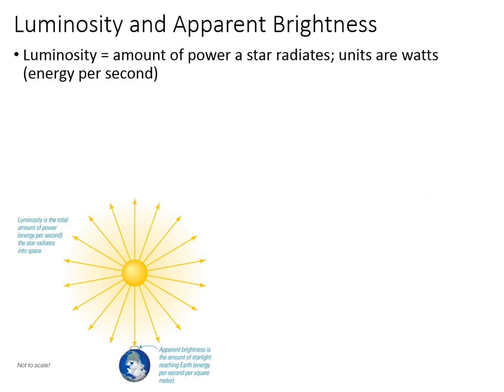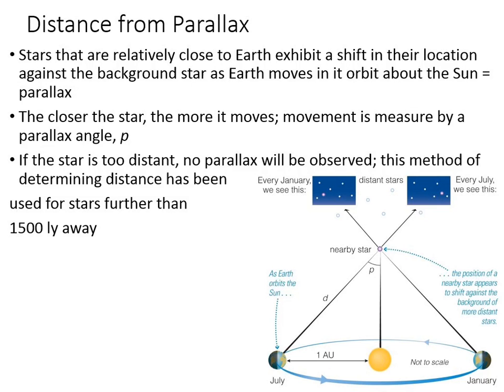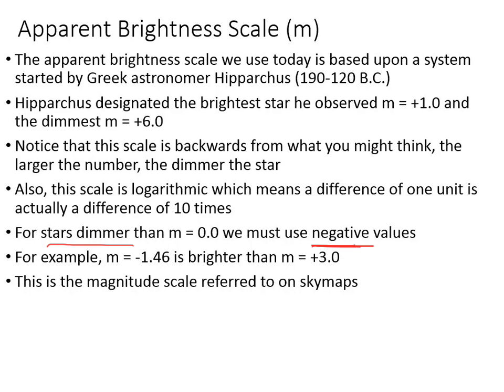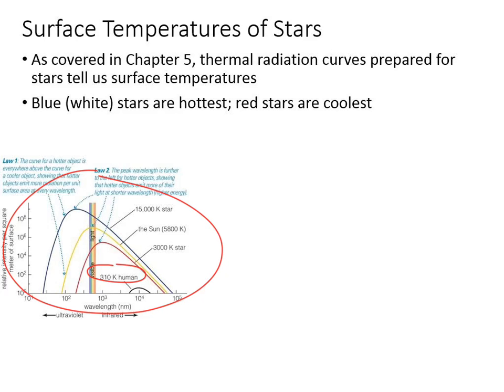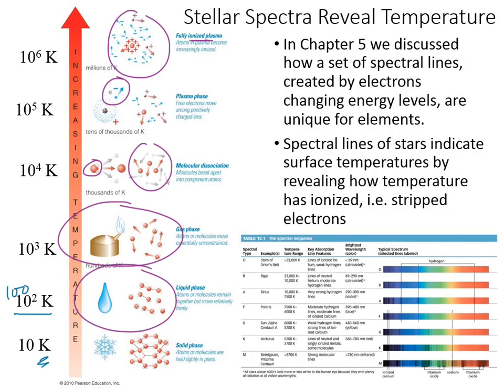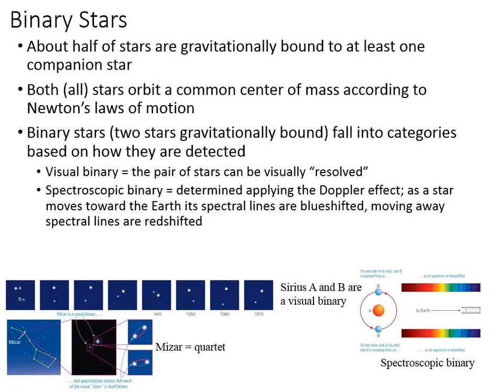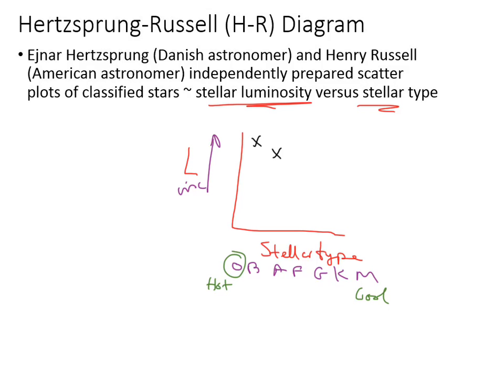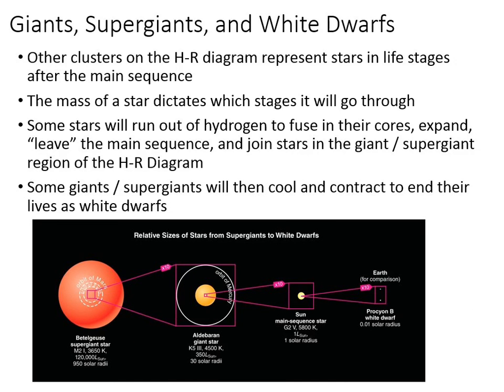PHS151E Chapter 12 First Part